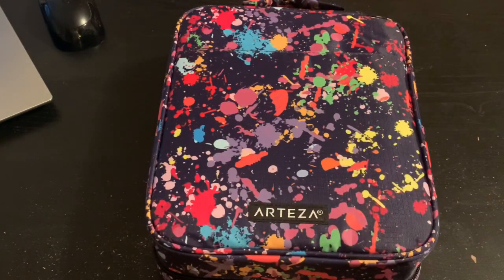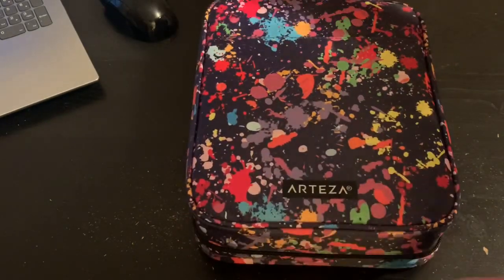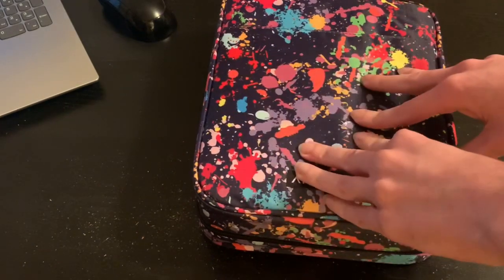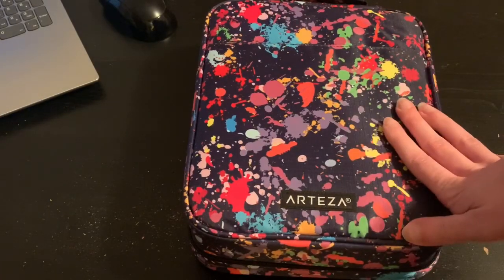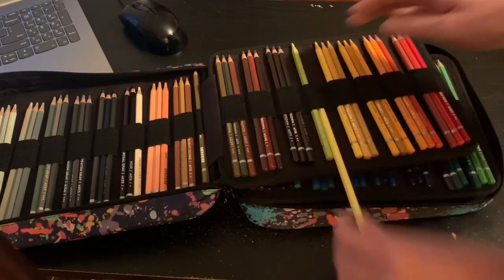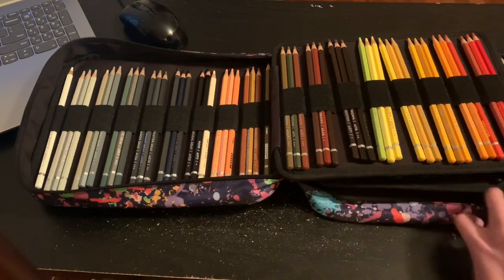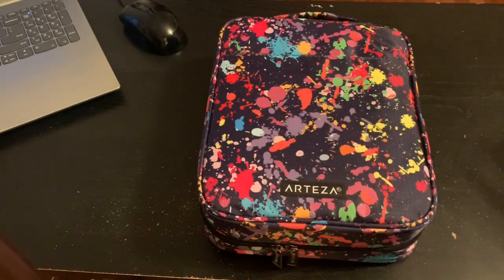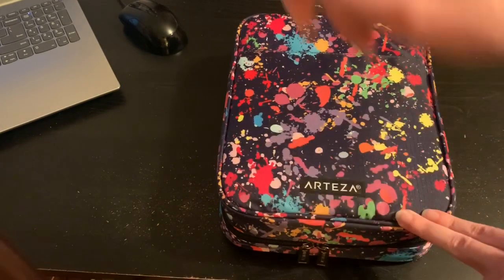Arteza’s NEW Pencil Case!!! | Review | Adult Coloring For Relaxation